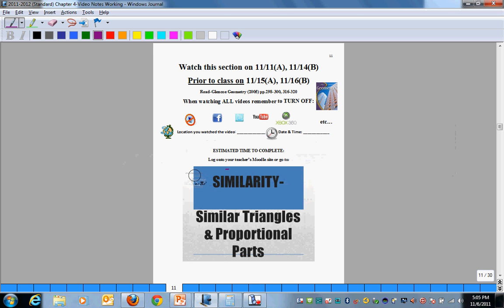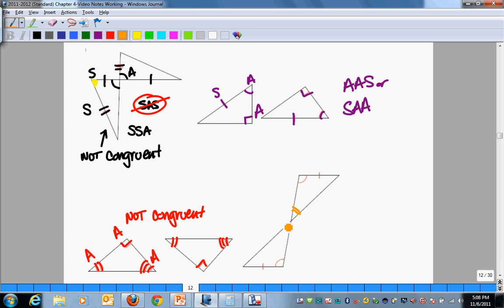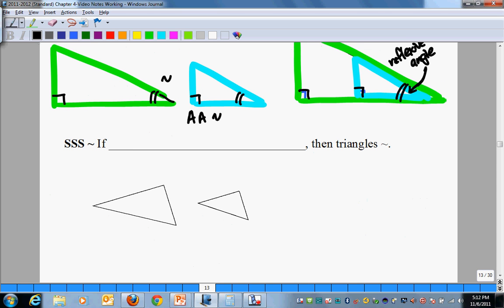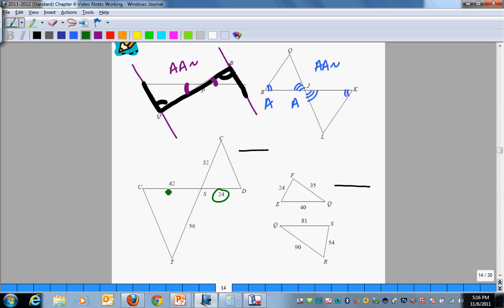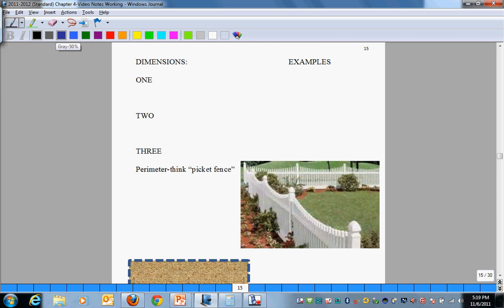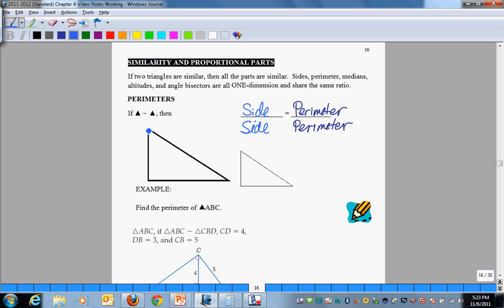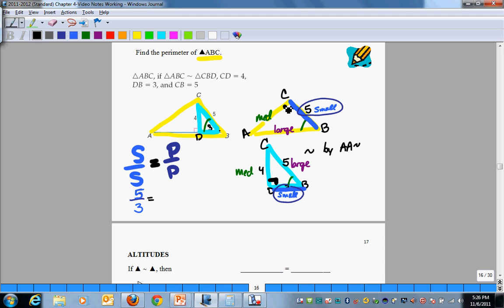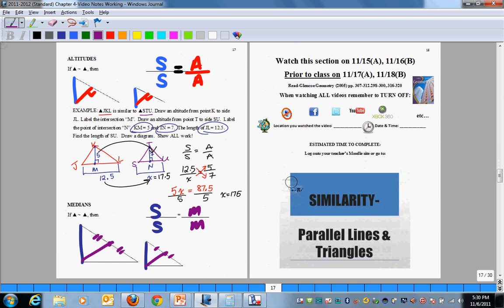Similarity-Similar Triangles and Proportional parts (lesson 4.2).avi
Similar Triangle shortcuts, altitudes, medians, perimeter comparison